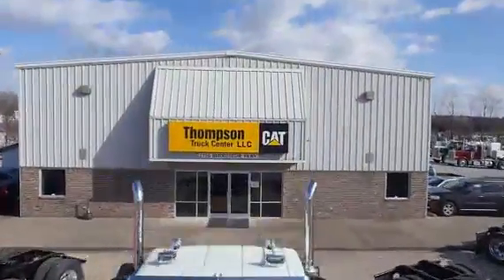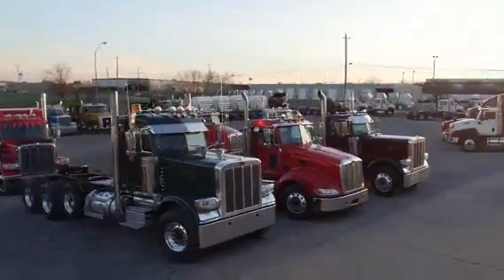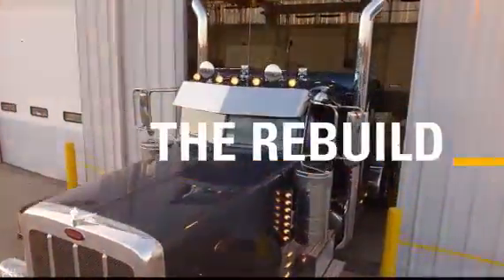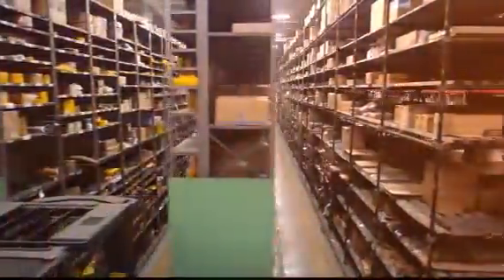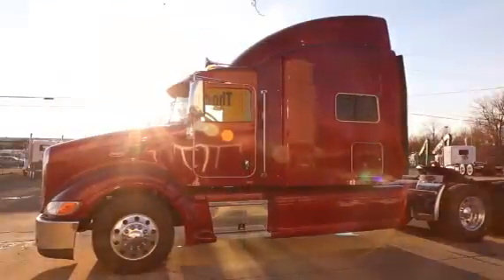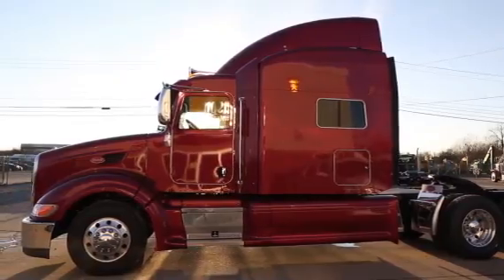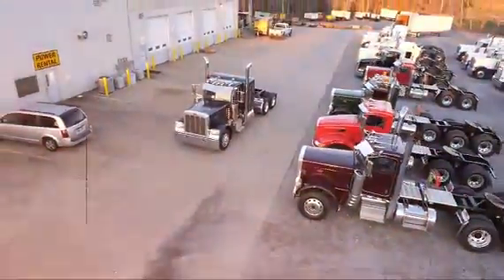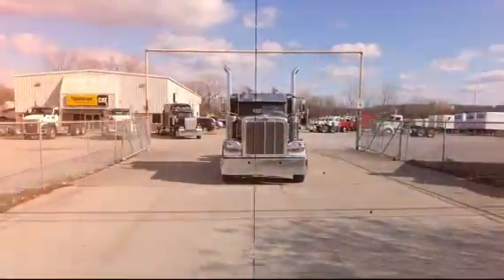2015 PETERBILT 389 For Sale